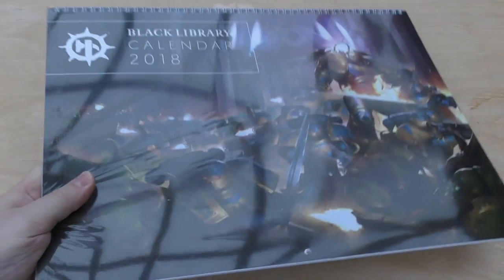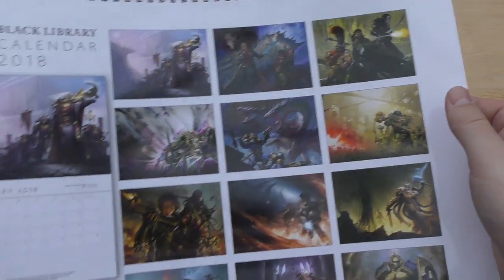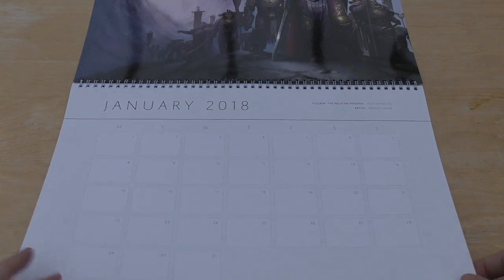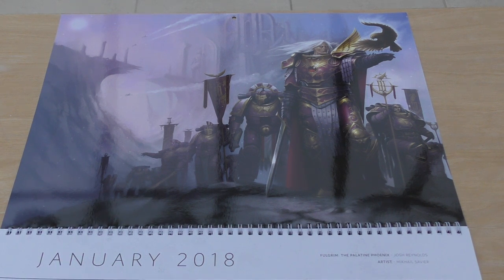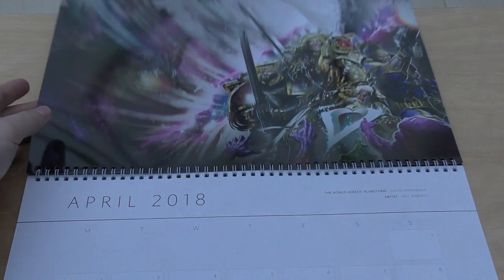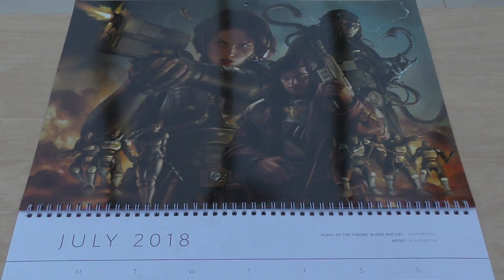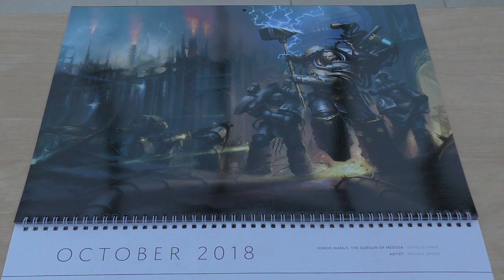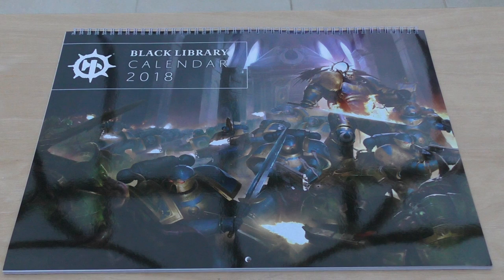Black Library 2018 Calendar - Review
**Lousy Smarch weather**
My review of the Black Library 2018 calendar.